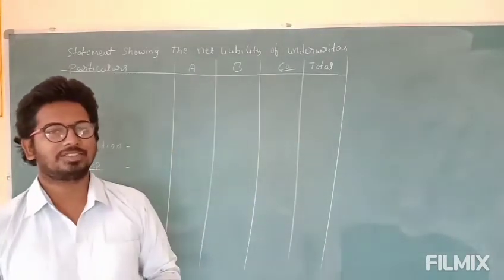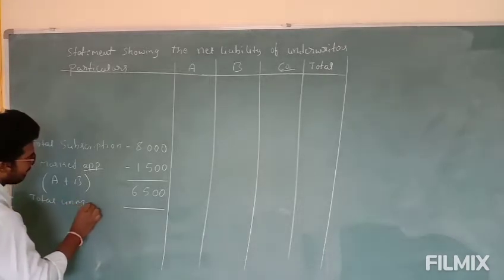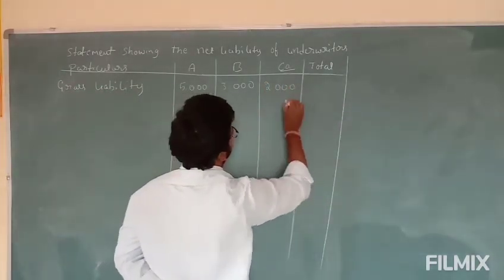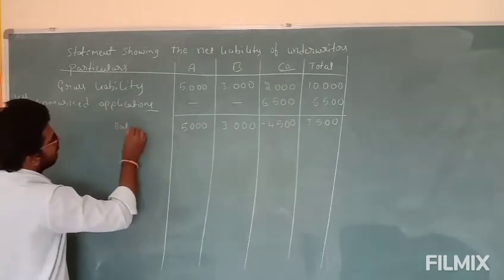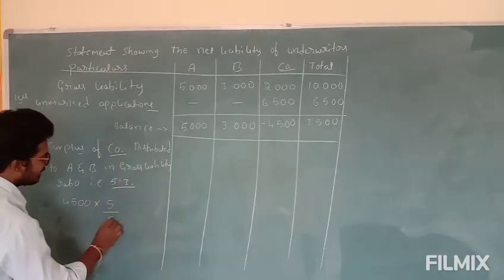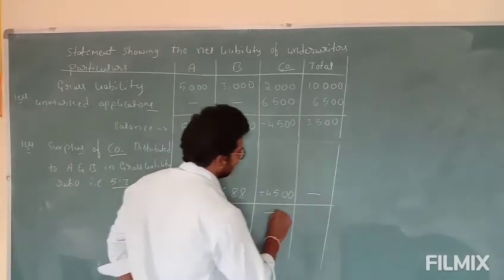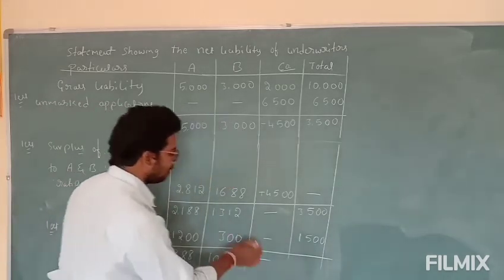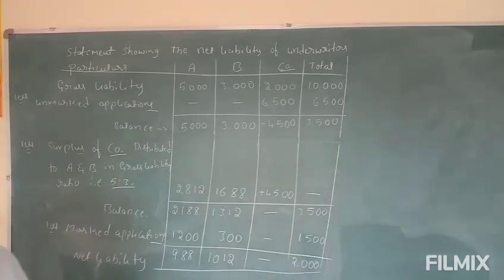Underwriting Of Shares Problem 5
BCOM THIRD SEM CORPORATE ACCOUNTING